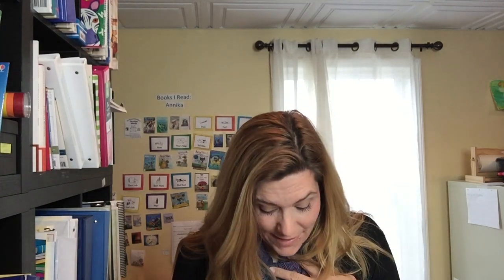You Don't Have Time to NOT Teach Foreign Language